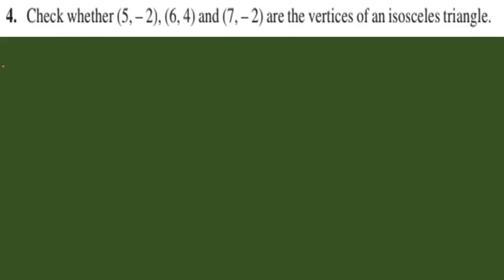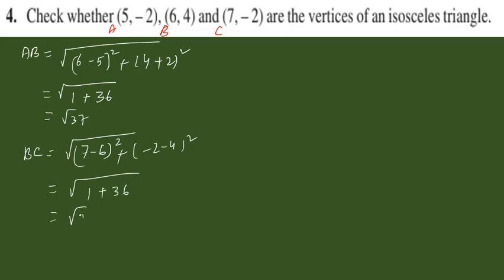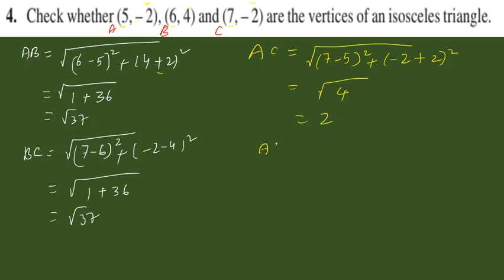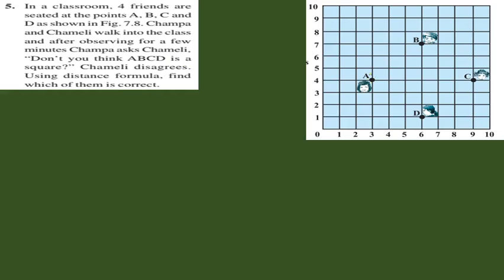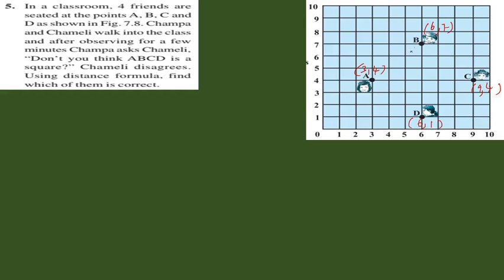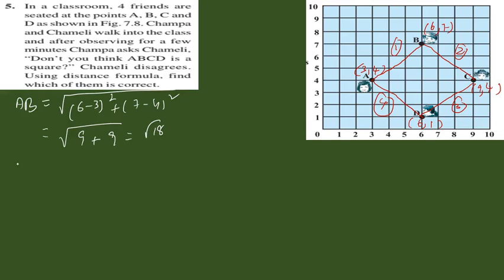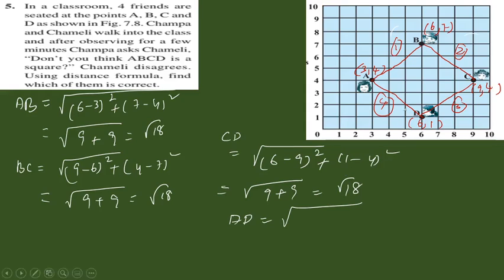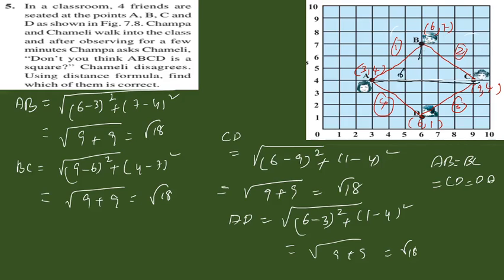Lecture 3 Co ordinate geometry class X CBSE